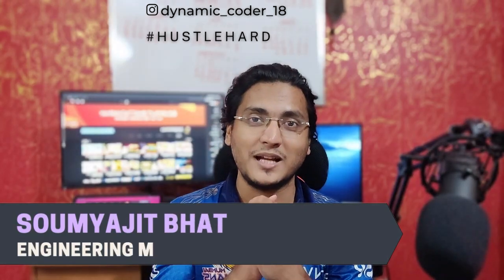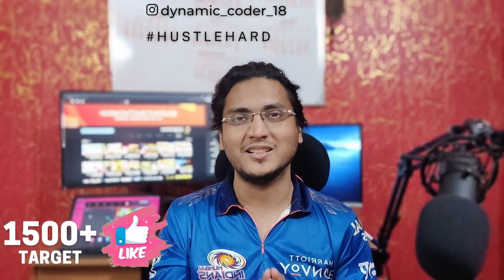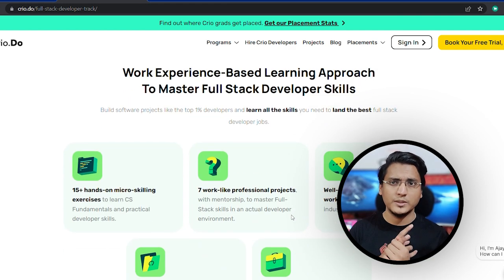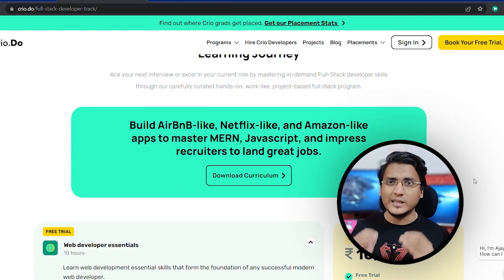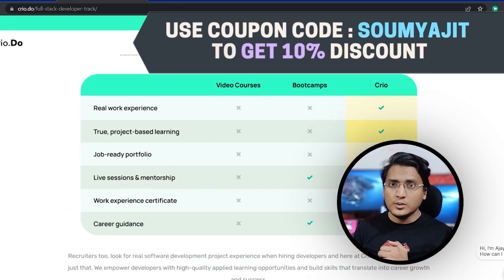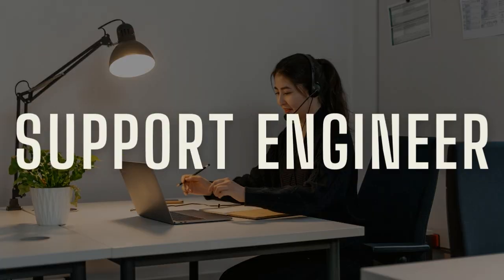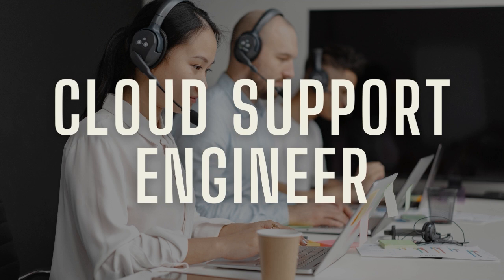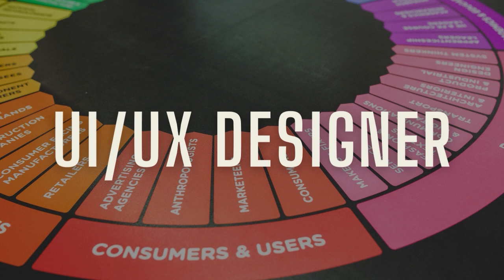Now work in Tech without knowing coding | Top 10 Jobs where knowing DSA is not important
Have you ever wondered as to what different job profiles are present in the tech world?

Does every job require us to be masters of Coding? Are there any jobs that does not involve a good knowledge of DSA? What are the skills that are necessary to be able to land such jobs?

Here, in this video, I have discussed about the top 10 job profiles in tech, that does not involve coding.

Project based learning with hands on assignments and placement assistance

Timestamp
0:00 - Intro
1:05 - Project based learning to boost resume
2:14 - Job Profile #10
3:01 - Job Profile #9
4:36 - Job Profile #8
5:36 - Job Profile #7
6:58 - Job Profile #6
7:51 - Job Profile #5
8:39 - Job Profile #4
9:20 - Job Profile #3
10:25 - Job Profile #2
11:38 - Job Profile #1
13:00 - Outro

Tags & Hashtags
SDE expectation
Job description
Tech Resume
Tech jobs
Tech Salary revealed
Microsoft salary
Adobe salary
how to get us job
how to get uk job
Us job market
uk job market
Jobs in europe
Jobs in USA
Adobe india
Compensation detail
High paying jobs
Soumyajit bhattacharyay
Facebook salary
Amazon role description
Top tech companies
highest paying tech companies
Highest paying companies for freshers.
best companies to work at
Google role description
Uber role description
Uber engineers India
Uber India salary
Uber salary breakup
Uber India engineer salary
Uber offers
Tech offers india
Uber work life balance
Uber tech stack
Google work life balance
No DSA interview
Company without DSA interview
SDE roles
Product based company
Development interviews
How to crack company without DSA
Negotiations
Uber India
Top start ups
Top international start ups
Top MNCs
Best work culture software
Best IT company
Top start ups in India
Indian start ups
Walmart labs
Walmart global tech india
Walmart india
Walmart india salary
walmart india offer
Walmart india interview process
Walmart india work culture
Walmart india tech stack
Coinbase India
Coinbase india salary
Coinbase work culture
Coinbase work life balance
Coibase offer review
Coinbase engineer salary
Coinbase crypto exchange
Coinbase tech stack
Amazon india
Amazon USA engineer salary
Amazon engineer India
Amazon salary
Amazon tech stack
Amazon work life balance
Amazon jobs in india
Amazon software engineer levels
Amazon Engineering manager
Amazon Software Development Manager
Companies for International relocation
Amazon international Transfer
how to transfer abroad
Companies for transferring abroad
Companies with amazing work life balance
MNC with best work life balance
Startups with best work life balance
Product companies with best work life balance
WLB
Intuit India
Intuit engineer India
Intuit salary
Intuit engineer salary
Intuit tech stack
Intuit jobs in India
Intuit company review
Intuit software engineer levels
How to negotiate salary
Negotiate salary
Salary increment
Salary hike
salary negotiation tips India
Salesforce india
Salesforce engineer india
Salesforce india salary
Salesforce engineer salary
Salesforce jobs in india
Salesforce levels
Salesforce company review
Adobe engineers india
Adobe engineers
Adobe jobs
Microsoft jobs
Google jobs
Google engineers india
Salary
Salary bands
Tech compensation
google interviews?
google compensation bands
tech salary
no coding
SDET
Data engineer
Solutions Architect
ui/ux
Technical Program manager
Product Manager Technical
Google levels India
Google offer India